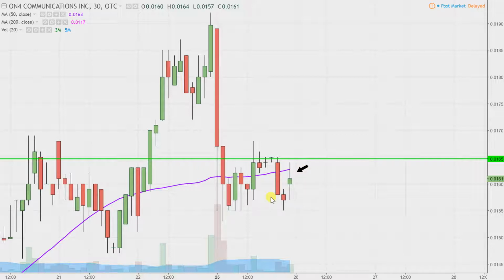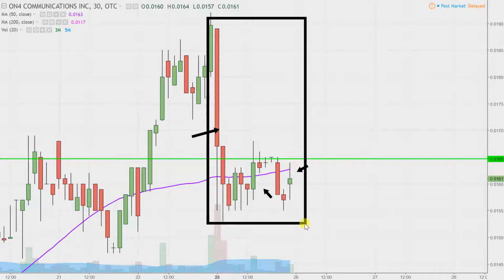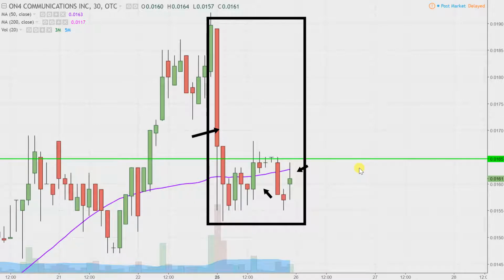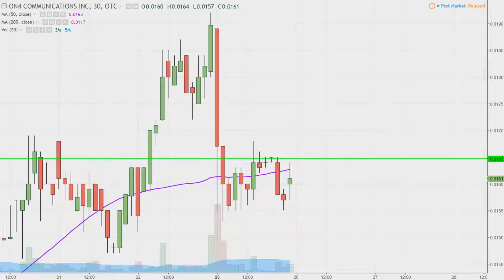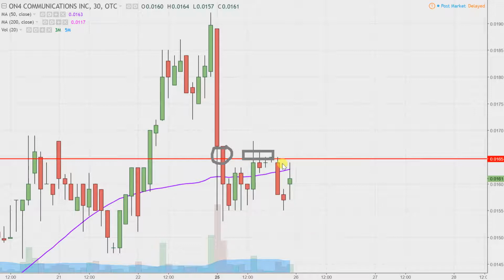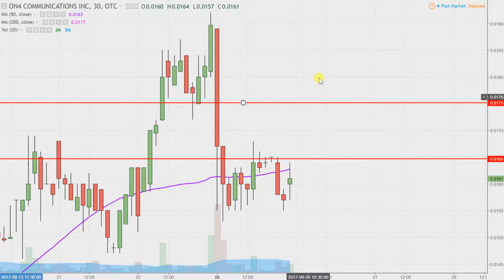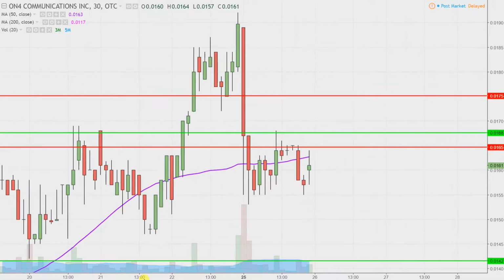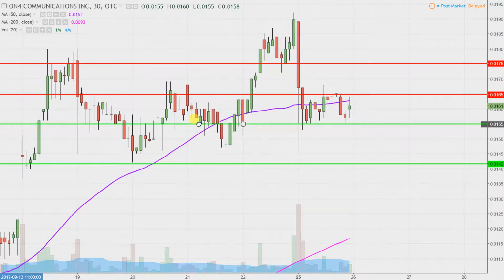On4 Communications, Inc - ONCI Stock Chart Technical Analysis for 09-25-17